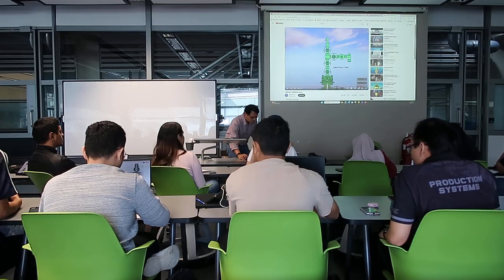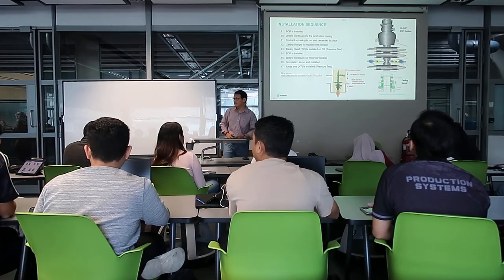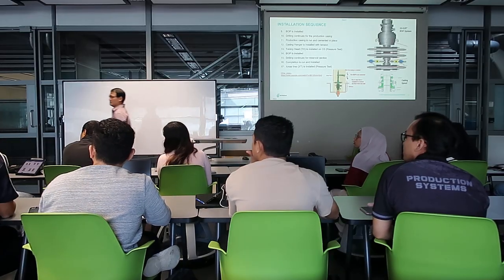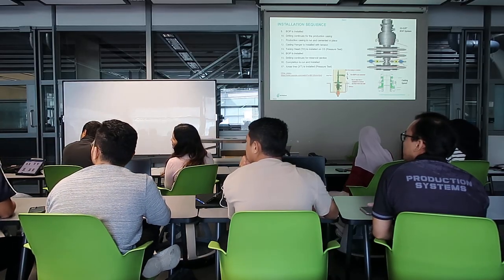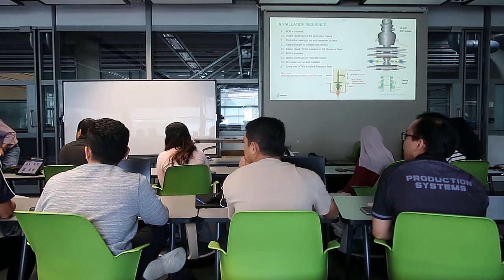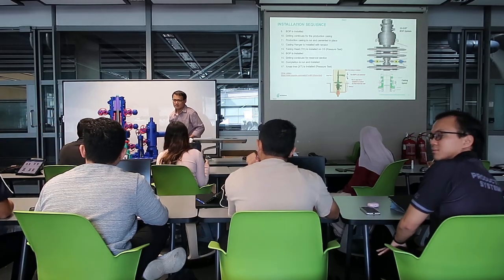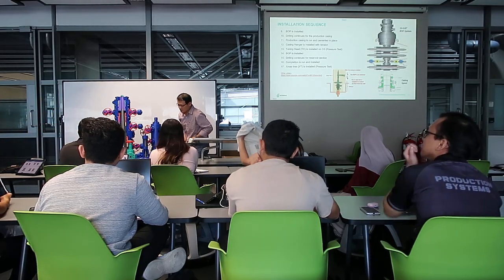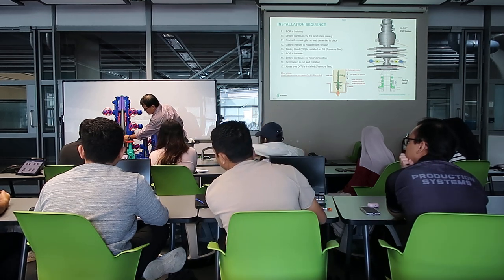TTT Accreditation Part 2 - Khor Guan Han